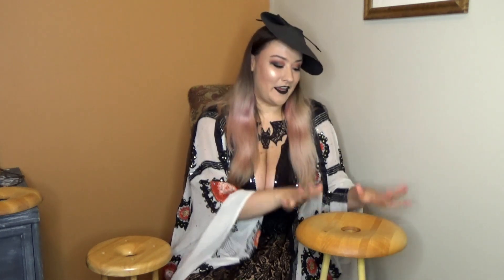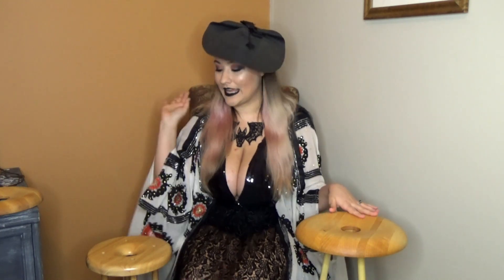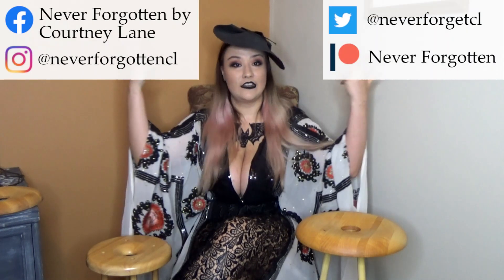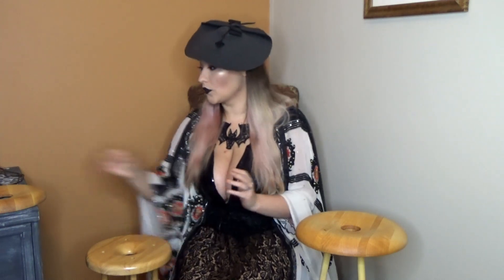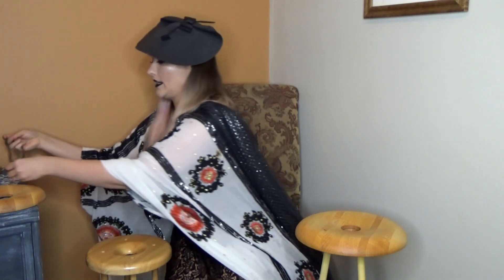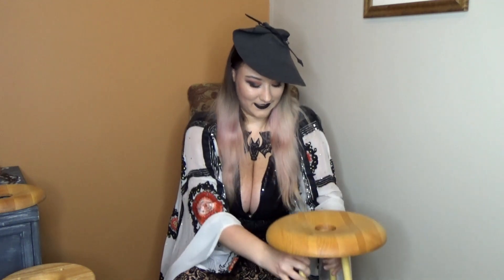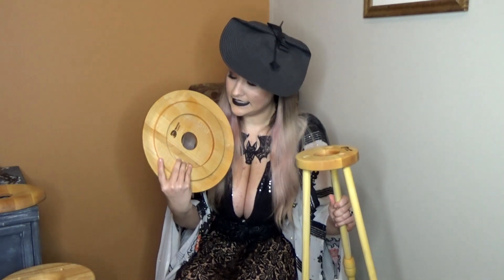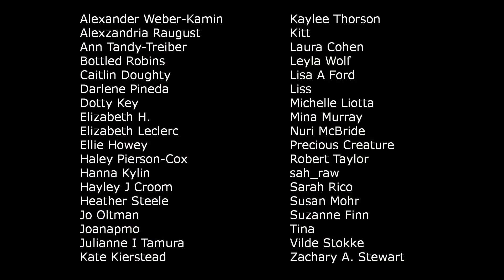My New Victorian Hair Jewelry Table! Kumihimo vs Kedjeställning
I finally got a Victorian-inspired hairwork table for weaving hair jewelry! Previously, I had been using a Japanese kumihimo table for my hairworking, but now I have a Swedish Kedjeställning. In this video, I'll show you the similarities and differences between these two braiding tables!

Video Credits:
Host: Courtney Lane
Editor: Royce Tucker